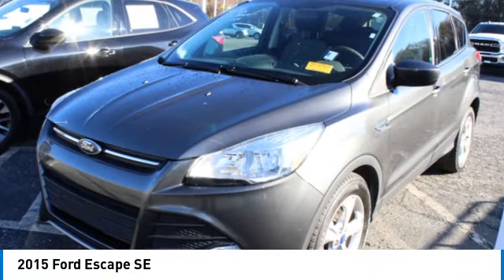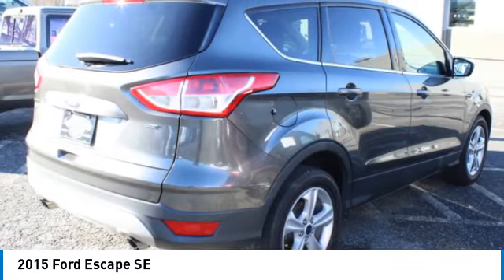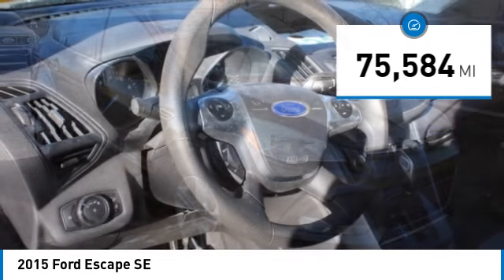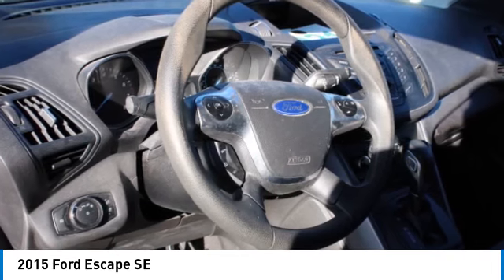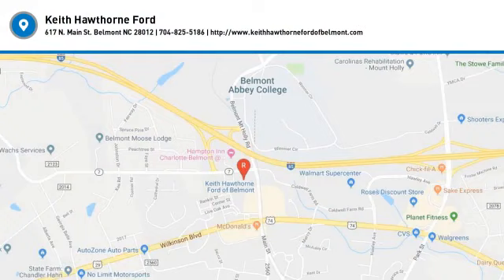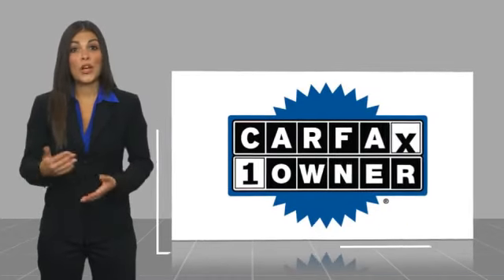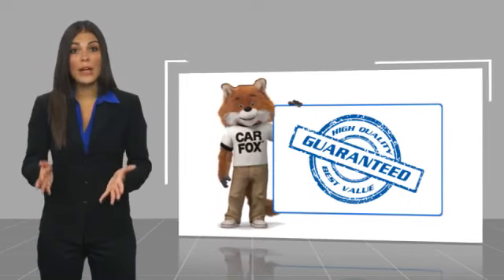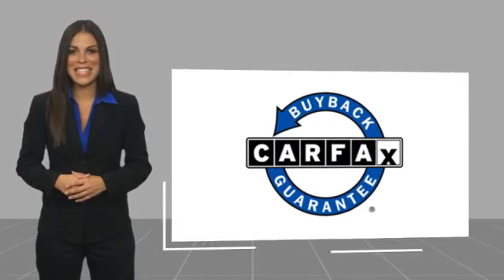2015 Ford Escape T42010A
2015 Ford Escape SE

617 N. Main St.

Magnetic 2015 Ford Escape SE FWD 6-Speed Automatic Duratec 2.5L I4brbrRecent Arrival! Odometer is 20532 miles below market average! 22/31 City/Highway MPGbrbrAwards:br  * JD Power Initial Quality Study (IQS)   * 2015 KBB.com 10 Best SUVs Under $25,000   * 2015 KBB.com Brand Image AwardsbrbrbrReviews:br  * If youre seeking a compact SUV with great looks, great handling, great fuel economy and great features, the Ford Escape checks off all the boxes. Source: KBB.combr  * Good performance and fuel efficiency; many high-tech features; agile handling; high-quality cabin; comfortable seating. Source: Edmundsbr  * The 2015 Escape is a Compact SUV that is an absolute head turner. A major departure from its previous generation, this Escape is refreshingly modern with sporty attitude. Further, the interior of the escape showcases impressive design, and high quality materials. It is one of the leaders in its segment for gas mileage, styling, and great technology as well. There are three trims available for the 2015 Escape: S, SE, and Titanium. Standard on all 3 models, is a generous assortment of standard features. You get a 6-Speed SelectShift Automatic, Power Windows and Door Locks, a Storage Bin under the floor, Touch Controls on the Steering Wheel, and Flat Fold Rear Seats. Plus, it comes with a 6 Speaker, AM FM Radio with CD, MP3 and Auxiliary Input, and a Communication and Entertainment System. The Base S Trim comes with a 2.5L, 4-Cylinder Engine with 168hp that gets an EPA estimated 22 MPG in the City and 31 MPG on the Highway. Plus the base also comes standard with the MyKey system for parents of younger drivers. The SE and Titanium come standard with a 1.6-Liter EcoBoost engine, with an optional 2.0L EcoBoost I-4 engine available instead. Bought as a two-wheel drive, the 1.6L gets an EPA Estimated 23 MPG City and 33 MPG hwy, while the 2.0L gets 22 MPG City and 30 MPG hwy. The S Trim can only be purchased as a two-wheel drive but the other two models give you the option of four-wheel drive as well. In terms of Safety, all models are standard equipped with Front and Rear Anti-Lock Brakes, AdvanceTrac with Roll Stability Control, and a Rear View Camera. Available features include the available SYNC with MyFord Touch infotainment system which includes Bluetooth and navigation among other features. Source: The Manufacturer Summary